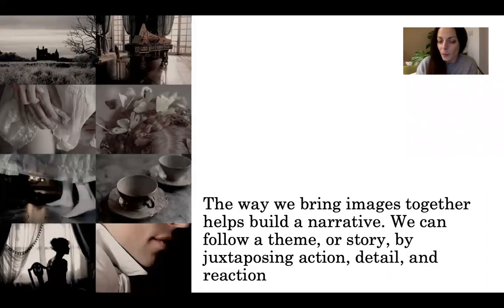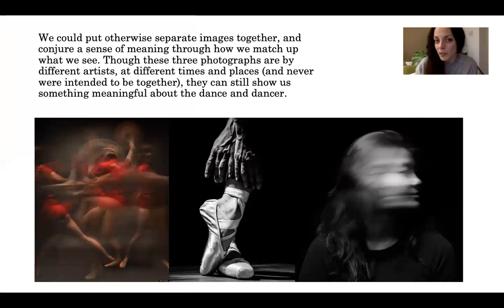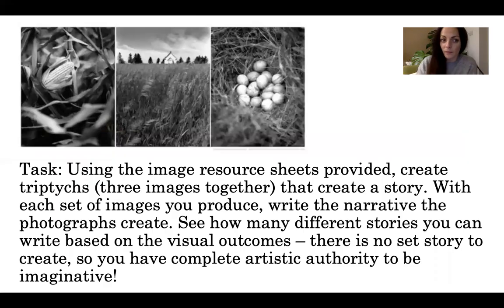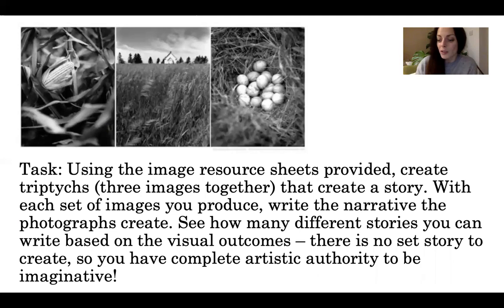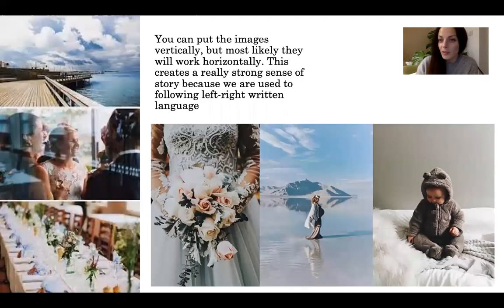Year 9 Photography: Action, Detail, Reaction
A short lesson on building story through the sequencing of photographs in triptych format; students work with stock resources to create narratives that work with action, detail, and reaction images. Developing from class-led learning about photographers Bill Wadman, Tim Booth, and Victor Song, there is reference to blur, motion, and shutter drag-technique as part of a sequence.
Particularly suitable for KS3 and GCSE-level photography students.